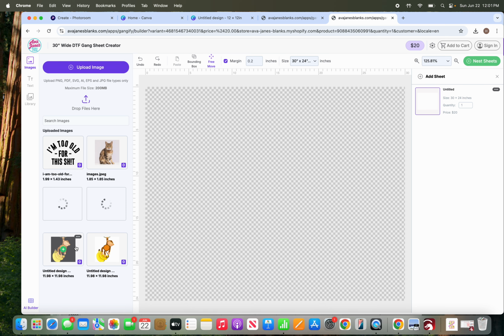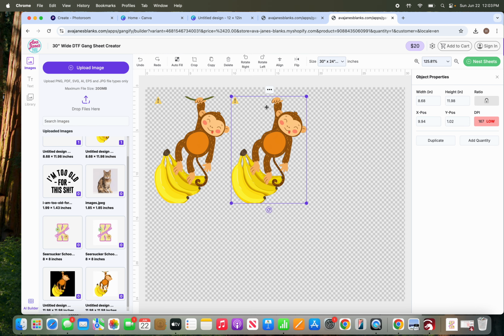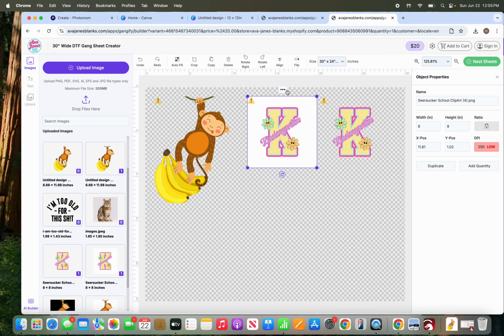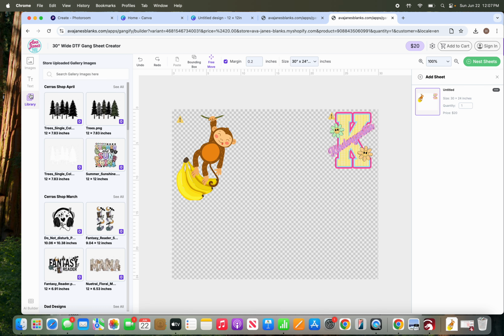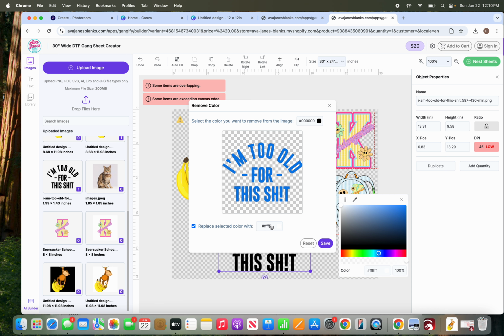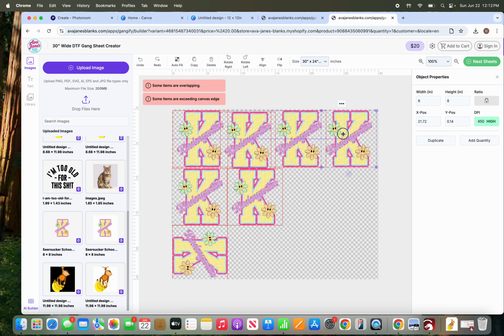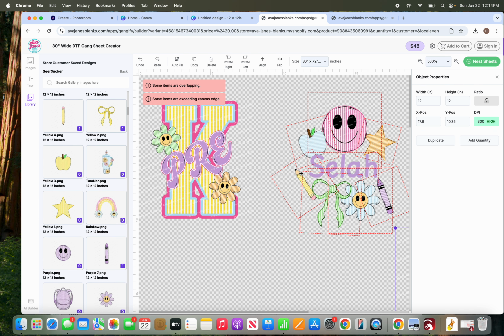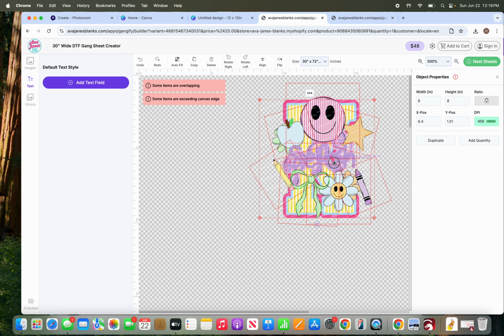Most Common Mistakes in the DTF Gang Sheet Builder and some tips and tricks!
Most Common Mistakes in the DTF Gang Sheet Builder and some tips and tricks on Sizing, Removing Backgrounds, and Editing Colors